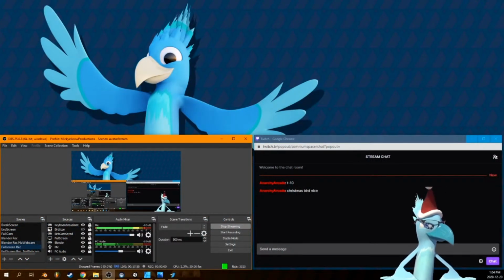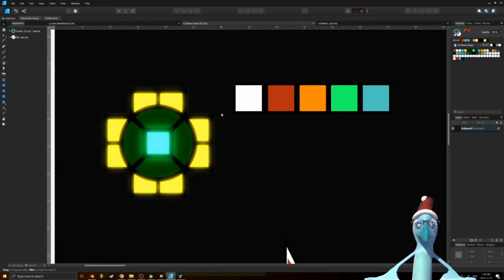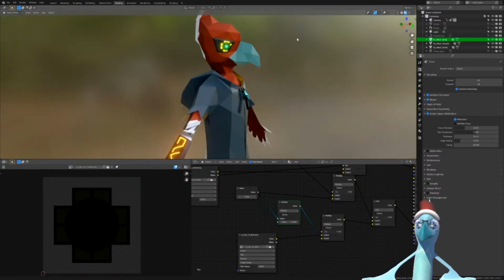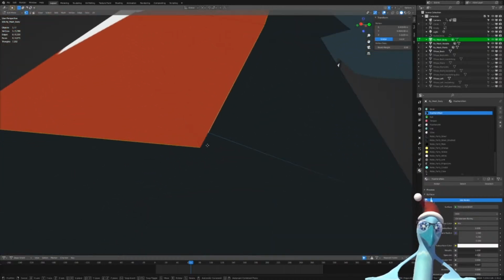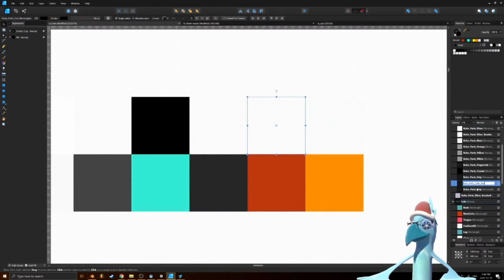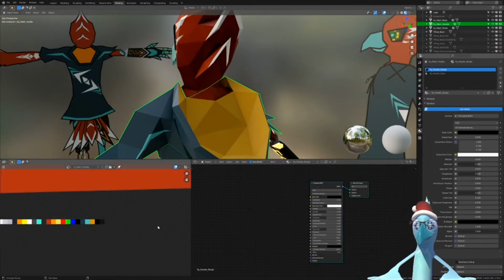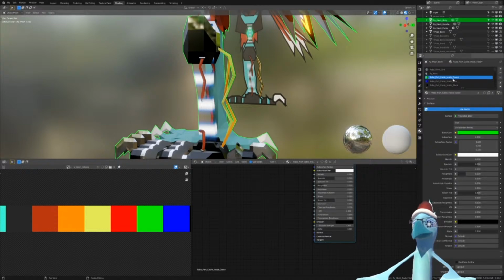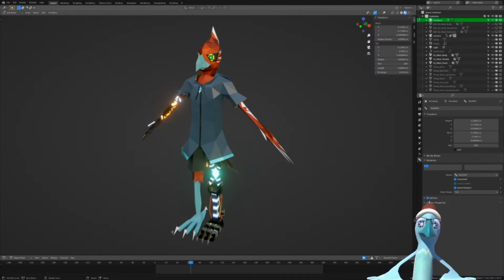Creating a VR AVATAR with Mickyelloow - Complete GUIDE | Pt. 7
Want to learn how to model, texture and rig an avatar? Want to also learn about bone physics, custom animations and custom shaders? Need tips on things like optimization, weight painting tricks, clothing or anything else? Well this stream is for you!